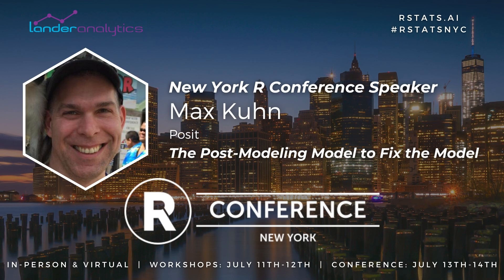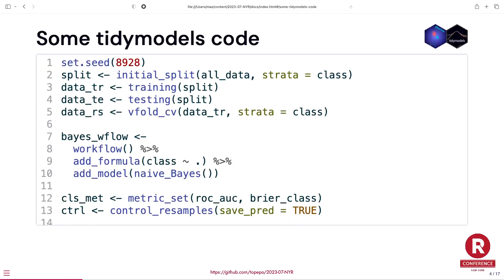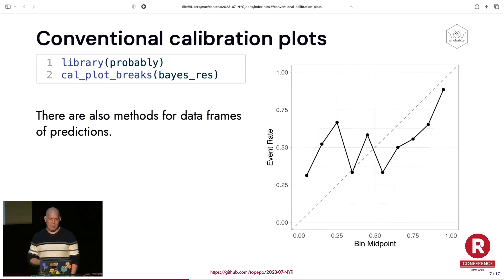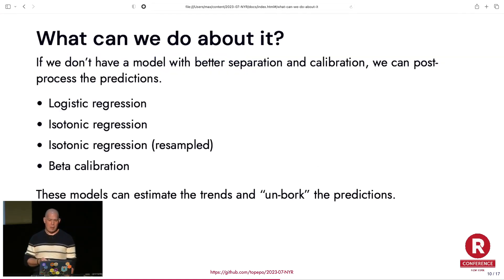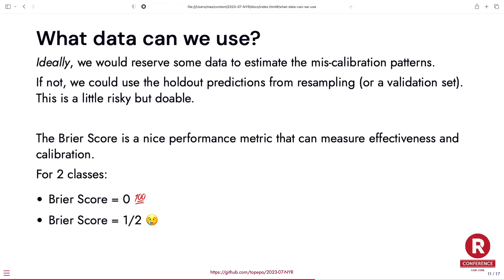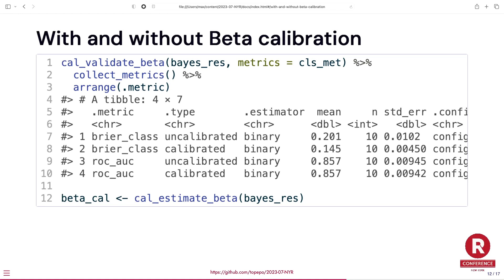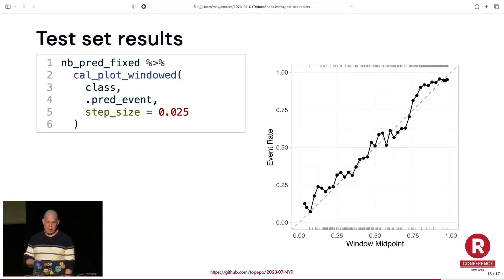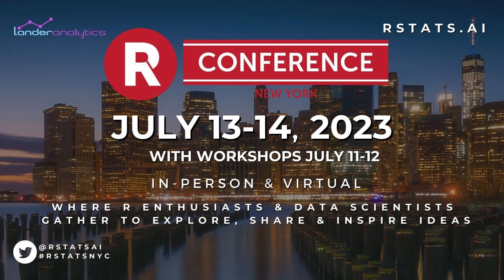Max Kuhn - The Post-Modeling Model to Fix the Model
The Post-Modeling Model to Fix the Model by Max Kuhn

Abstract: It's possible to get a model that has good numerical performance but has predictions that are not really consistent with the data. Model calibration is a tool that can fix this. We'll show some examples of poor predictions and how different calibration tools can re-align them to the data.

Bio: Max Kuhn is a software engineer at RStudio. He is currently working on improving R's modeling capabilities. He was a Senior Director of Nonclinical Statistics at Pfizer Global R&D in Connecticut. He was applying models in the pharmaceutical and diagnostic industries for over 18 years. Max has a Ph.D. in Biostatistics. Max is the author of numerous R packages for techniques in machine learning and reproducible research. He, and Kjell Johnson, wrote the book Applied Predictive Modeling, which won the Ziegel award from the American Statistical Association, which recognizes the best book reviewed in Technometrics in 2015. Their second book, Feature Engineering and Selection, was published in 2019.

Presented at the 2023 New York R Conference (July 14, 2023)